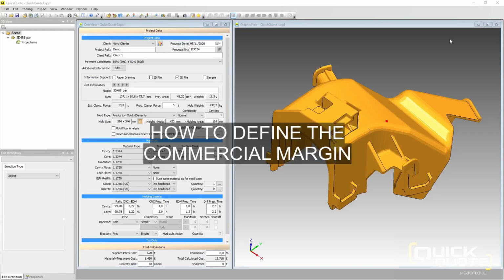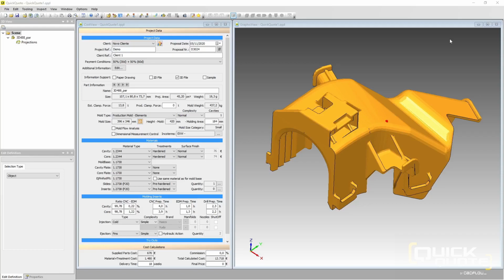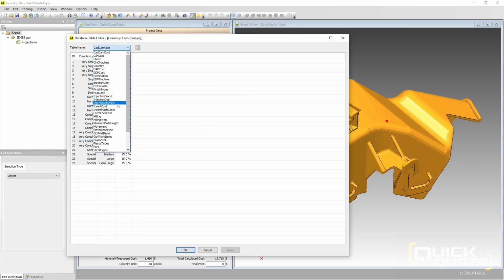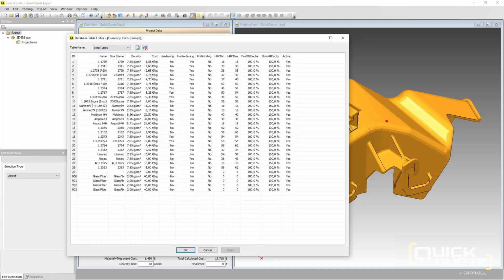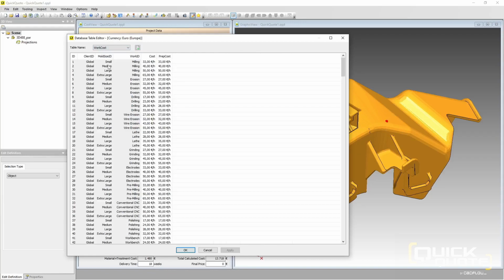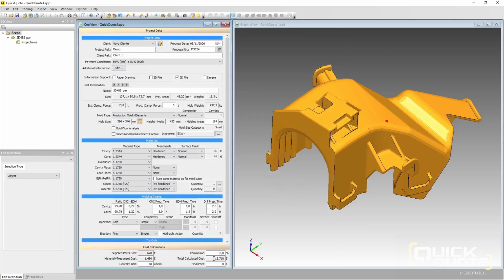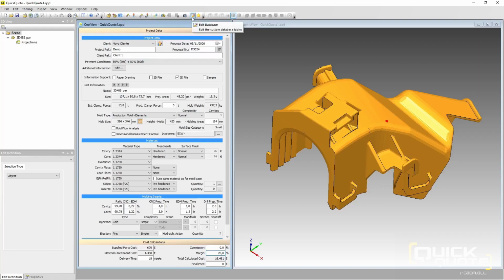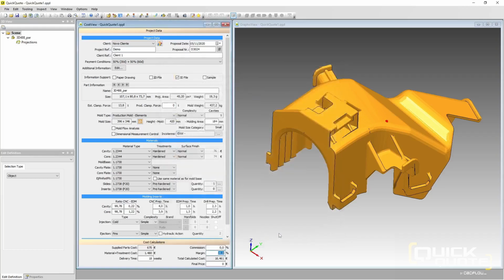QUICKQUOTE - How To Define the Commercial Margin (EN)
In this video, you will learn the different ways to define the commercial margin in QUICKQUOTE.